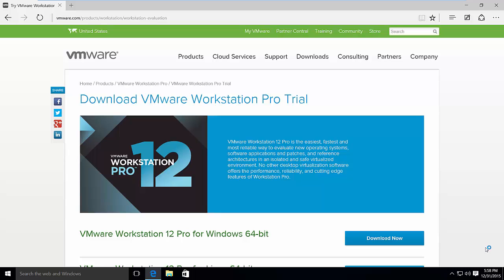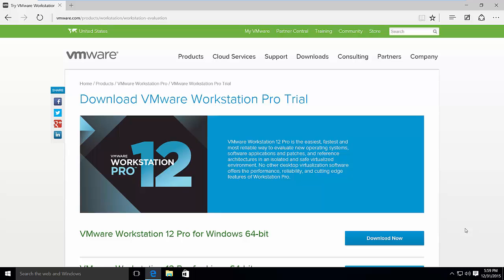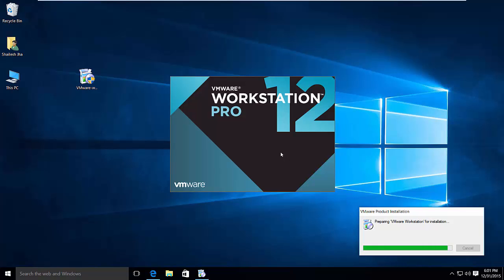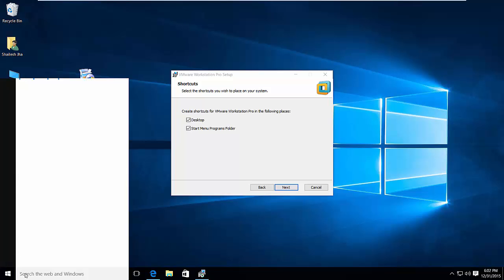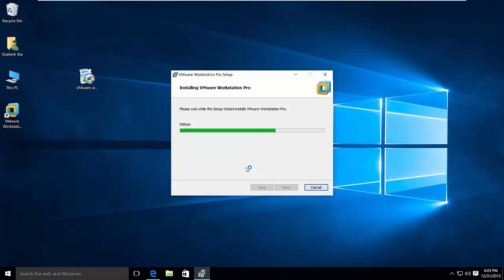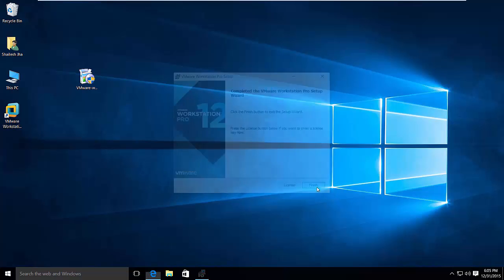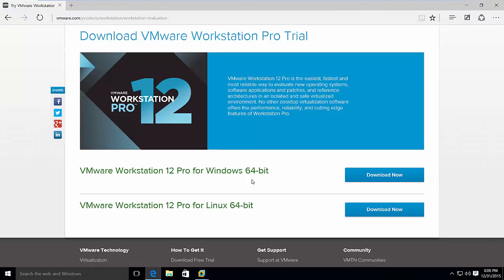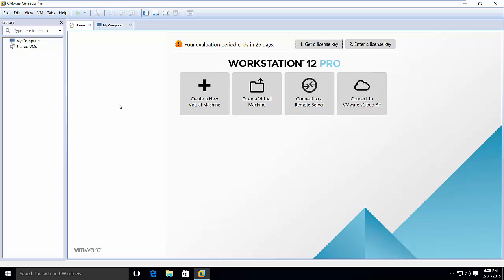Install VMware Workstation 12 pro on Windows 10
In this Video I would like to show you how to install  Install VMware Workstation 12 pro on Windows 10.